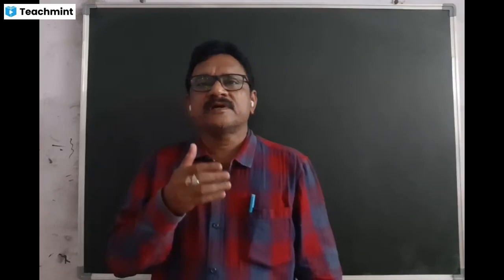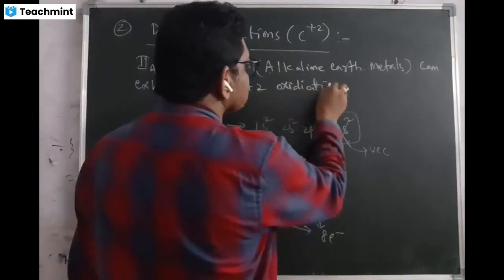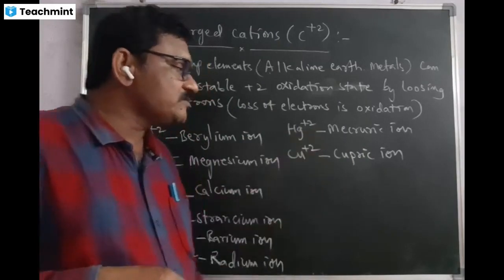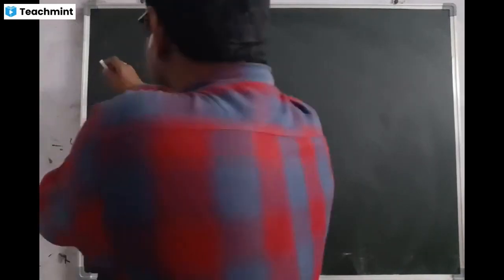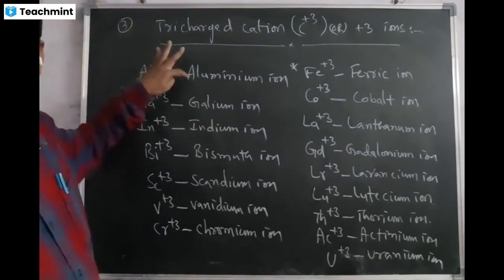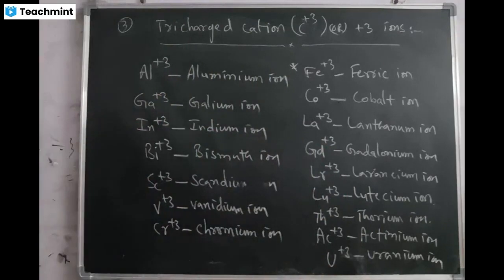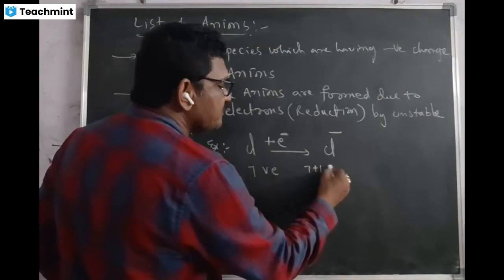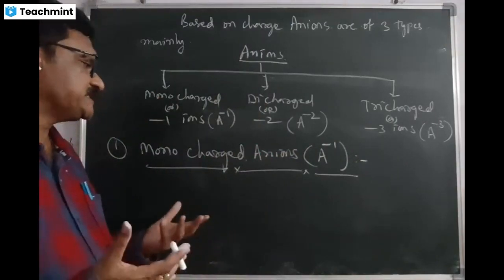Class 02, Fundamentals in Chemistry (FIC), iris olympiad school, vidhya nagar,suryapet.